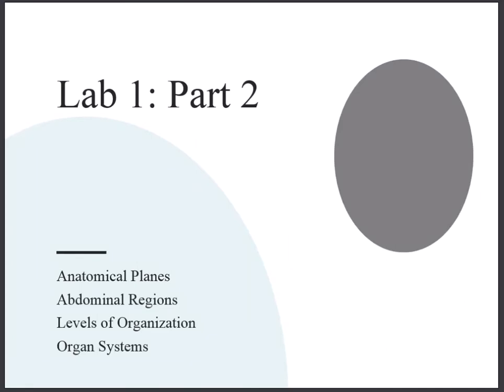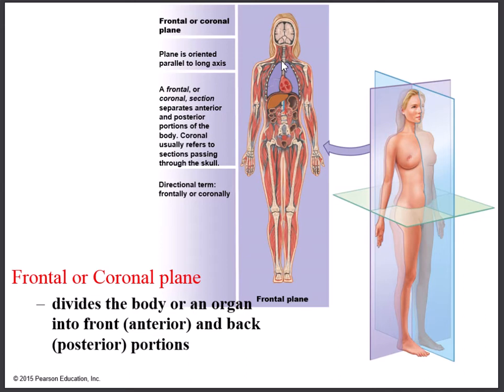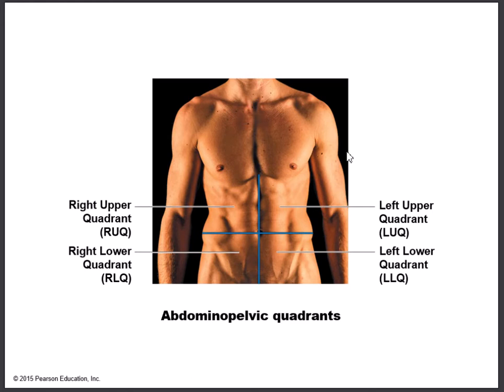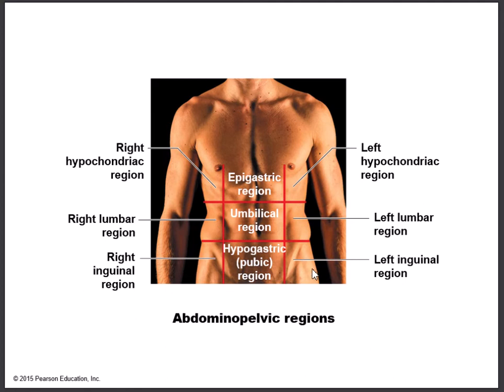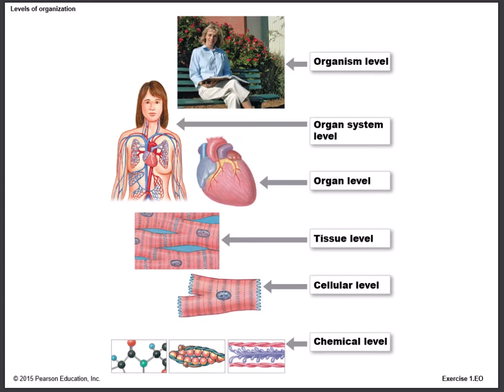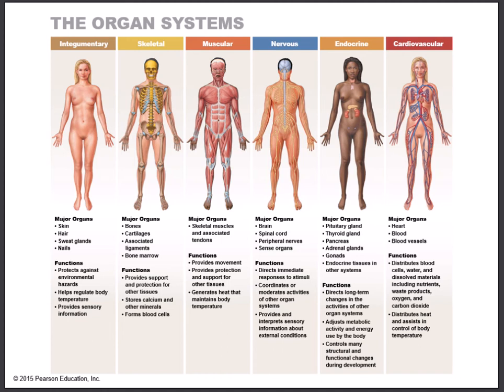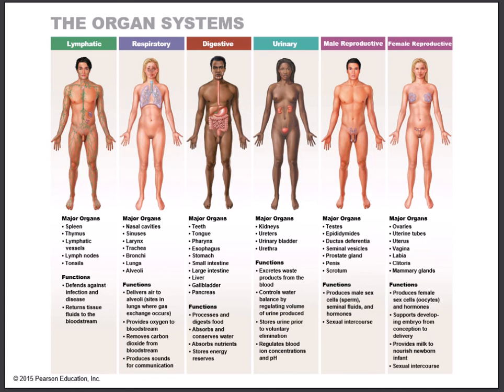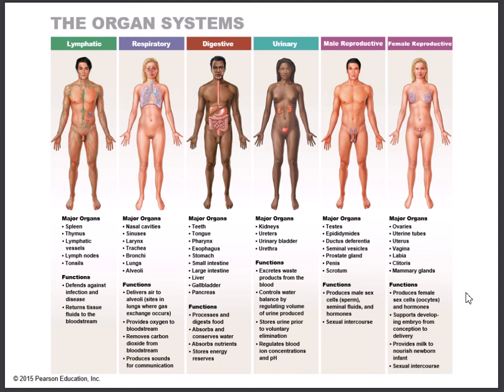Lab 1 Planes, Abdomen